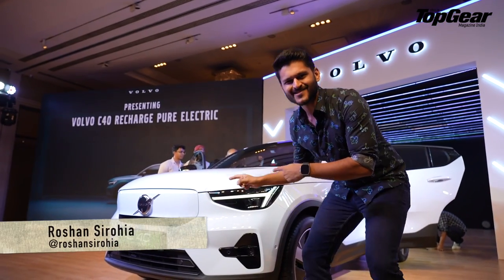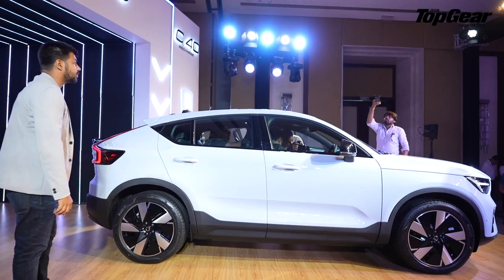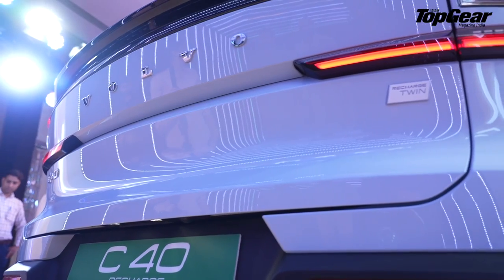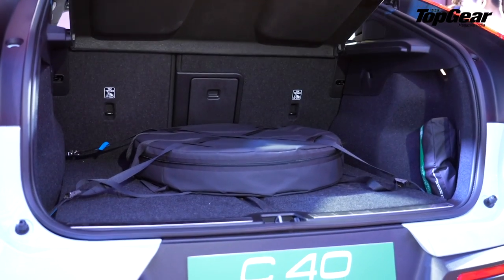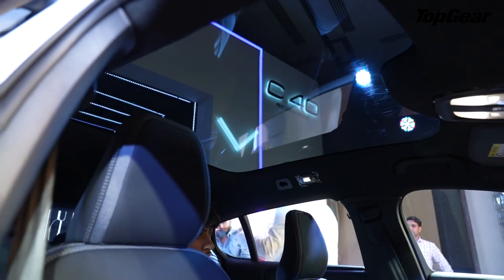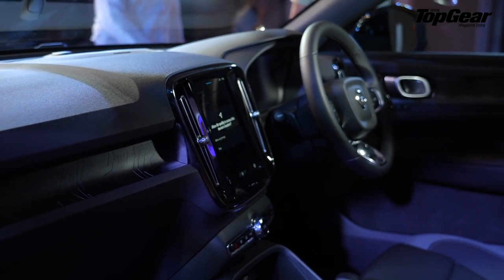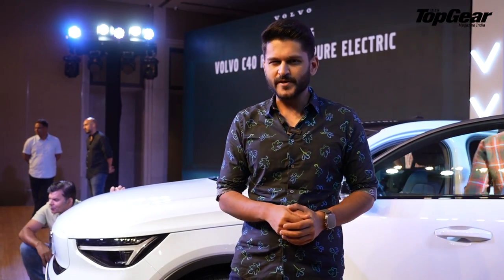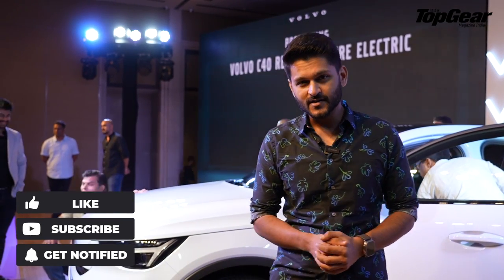Walkaround - Volvo C40 Recharge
Volvo Car India finally reveals its Born Electric SUV, the C40 Recharge. C40 Recharge will be the second electric offering by the brand for the Indian Market after XC40 Recharge. C40 Recharge will be built on the CMA (Compact Modular Architecture) platform. The launch is expected to be by the month of August and will go on sale before the festive season. Check out Roshan's walkaround video to know everything about the C40 Recharge.